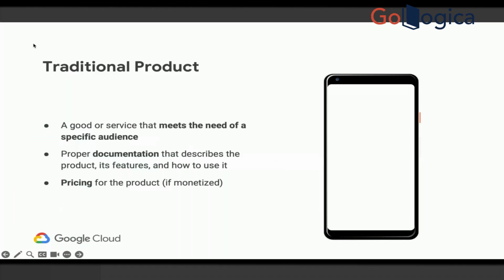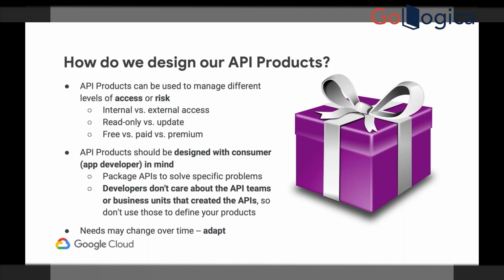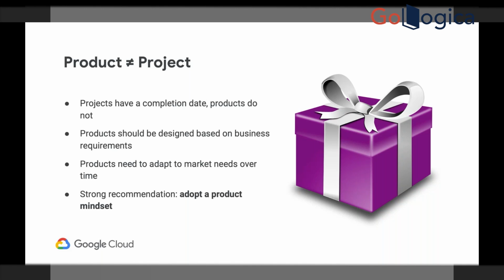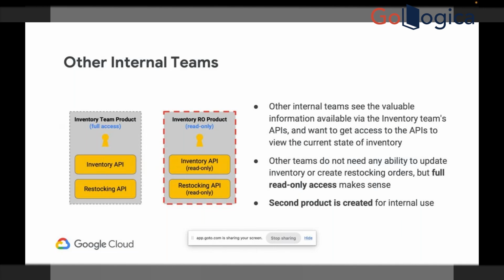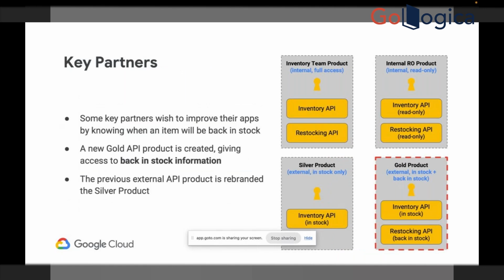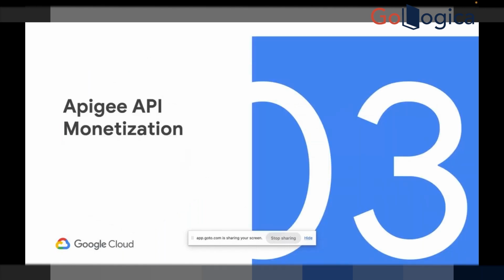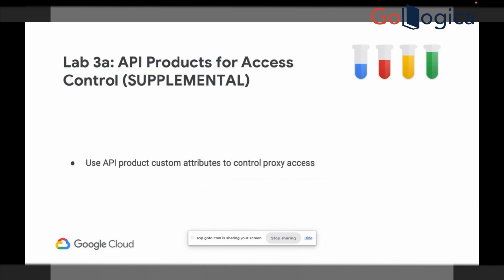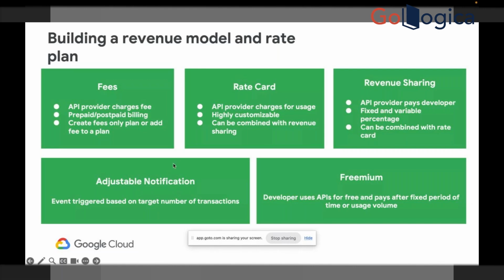API Product Strategies in Apigee | Apigee API Management Training | GoLogica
Welcome to the GoLogica API Product Strategies in Apigee course! In this video, we take a deep dive into Apigee, Google Cloud’s full-lifecycle API management platform, and explore the strategies needed to effectively design, build, secure, and manage APIs in an enterprise environment.

Course Highlights:

• In-depth understanding of API Products: Learn what API products are, their lifecycle, and how to manage them using Apigee.
• API Gateway Features: Understand how the Apigee gateway works to secure and route API traffic.
• Designing Effective API Strategies: Learn to create strategies that align with your business goals and technical needs.
• Monetization and Analytics: Gain insights into how to leverage Apigee for API monetization, usage tracking, and performance analysis.
• Security Best Practices: Implement OAuth, API key management, and role-based access control to secure your APIs.
• Real-World Use Cases: Explore how enterprises use Apigee to optimize their API strategies for better performance and scalability.
What You'll Learn:
• API Product Management: Discover how to bundle APIs into products that provide value to developers and users.
• Monetization Strategies: Explore different ways to monetize APIs through usage plans, quotas, and subscription models.
• API Security: Learn to implement authentication, rate limiting, and data protection for API endpoints.
• API Design Best Practices: Understand RESTful API design principles and how to structure APIs for efficiency.
• Advanced Features of Apigee: Master API versioning, traffic management, analytics, and monitoring within Apigee.
• Developer Portal Integration: Learn how to expose APIs to developers via the Apigee developer portal for better collaboration and feedback.

Course Topics:
• API Lifecycle Management in Apigee
• Creating and Managing API Products
• API Security and Policies
• Monitoring and Troubleshooting API Performance
• Apigee Analytics and Reporting
• Deploying APIs at Scale with Apigee Edge
• Customizing API Portals for Developer Engagement
• Monetizing APIs Using Apigee Features

👍 Enroll for GoLogica Apigee Training

📕 How Does Apigee Help with Digital Transformation?
Instagram:     :-   / gologicatechnologies
Facebook:    :-   / gologica
 LinkedIn :    :-   / mycompany